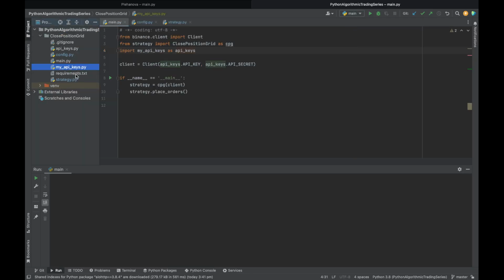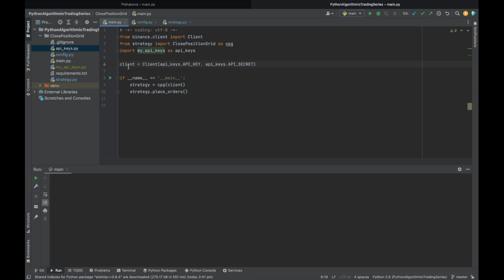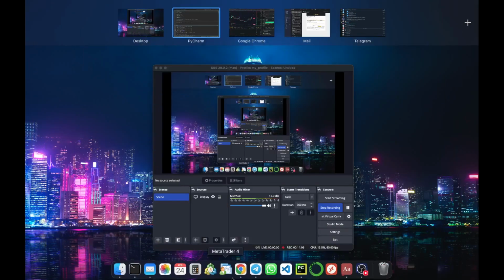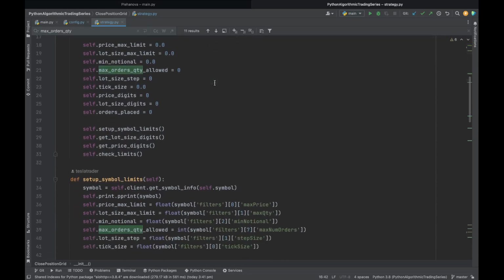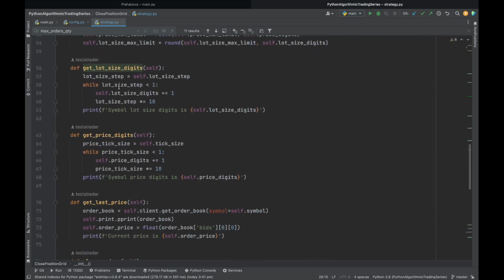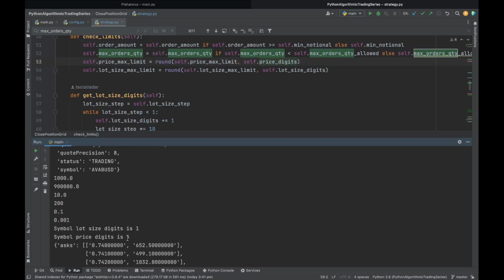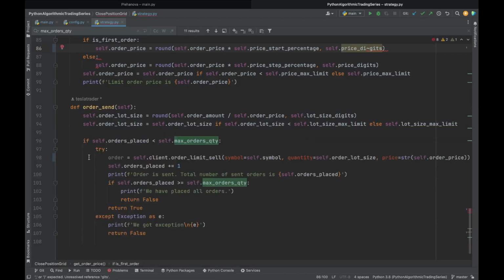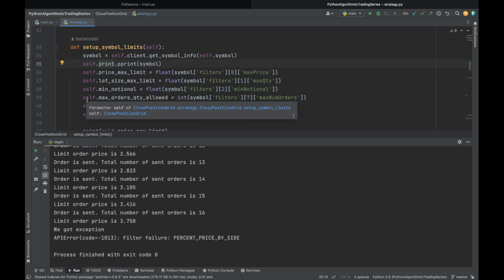Python algorithmic trading series: how to code script for placing grid of orders on Binance.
In this video we will learn how to code python script which will place sell limit orders grid on particular pair with particular first step off and the following GEOMETRICAL price steps.
I will guide you through entire code step by step, thus you will be able to modify it for your own special purposes very easy. But if you are only getting started in coding of trading solutions - that's great - and this video will be useful for you as well because you will learn few approaches how to use Binance API, fetch symbol and market data from Binance and much more!

Stay healthy and be wealthy! Cheers!

If you would like to say me 'Thanks!', you can use the following ways:

~ Promote my channel by:
~~ pressing like button
~~ subscription on my channel
~~ sharing the content you was interested in